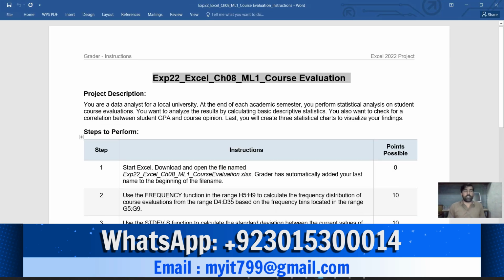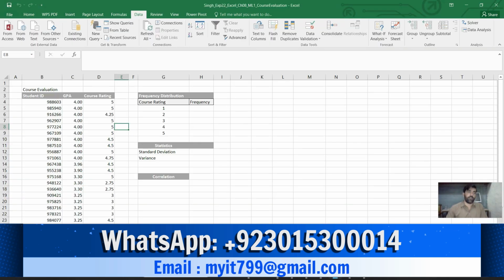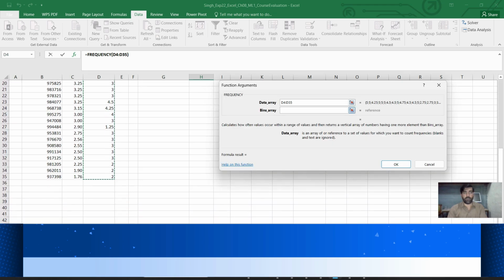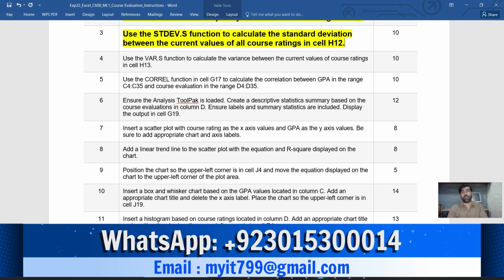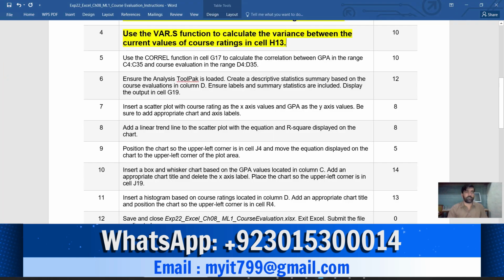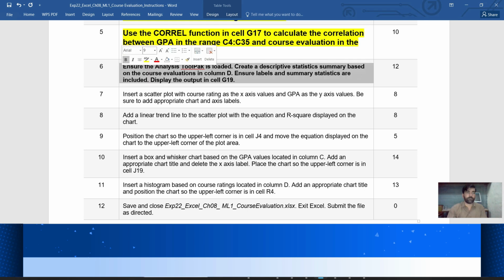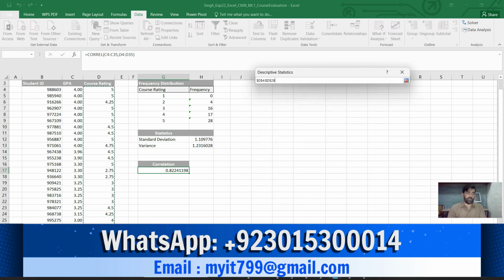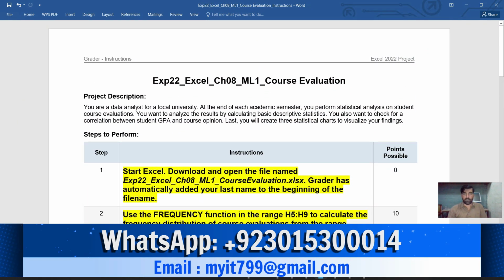Exp22 Excel Ch08 ML1 Course Evaluation Exp22 Course Evaluation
Exp22_Excel_Ch08_ML1_Course Evaluation#Excel_Ch08_ML1_Course Evaluation#Ch08_ML1_Course Evaluation#ML1_Course Evaluation
Ch08_ML1_Course Exp22_Excel_Ch08 Course Evaluation_Excel_Ch08

Exp22_Excel_Ch05_Cumulative_Merchandise 1.1
Exp22_Excel_Ch05_HOE - Sociology 1.1

Exp22_Excel_Ch06_HOE - Mortgage

EXP22_Excel_CH08_CumulativeAssessment_Employee Satisfaction
Exp22_Excel_Ch08_CumulativeAssessment_Variation - Real Estate Valuation